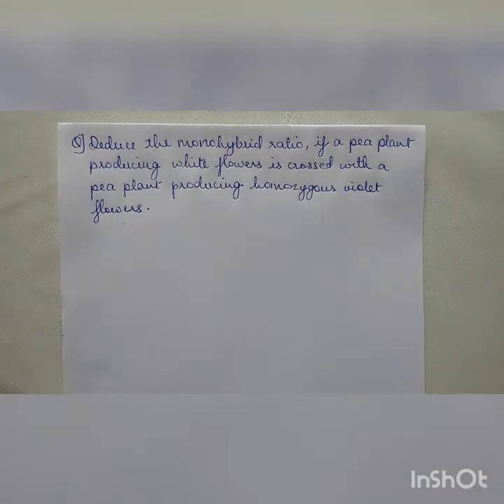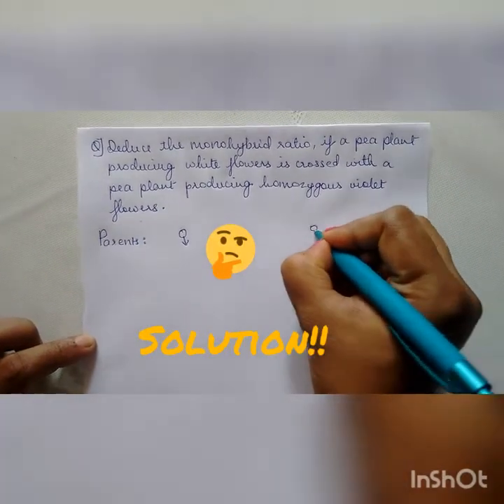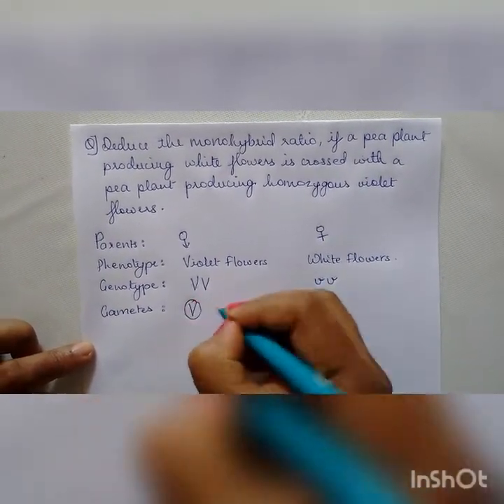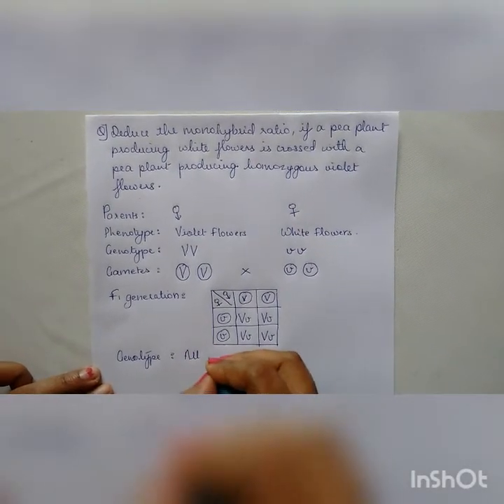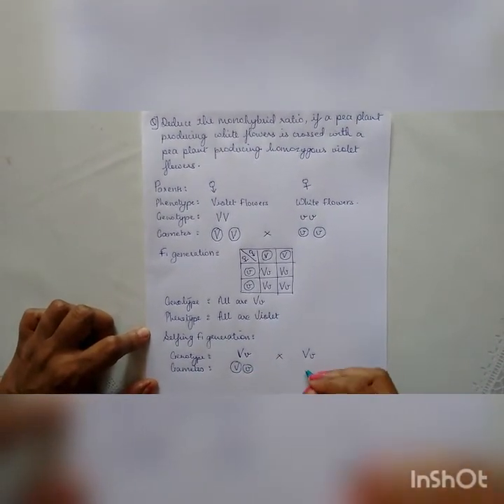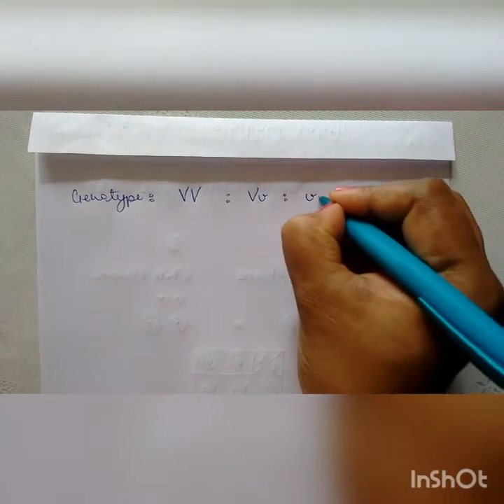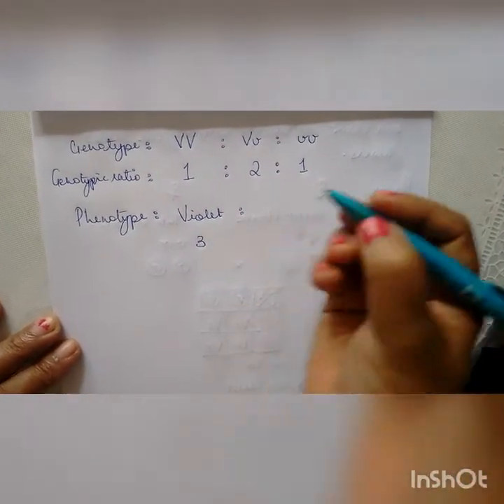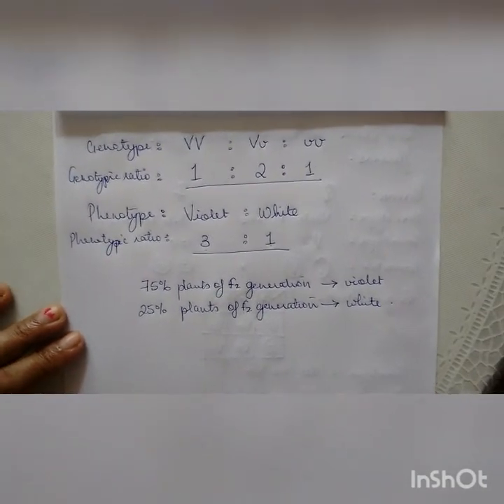monohybrid ratio, inheritance of one gene